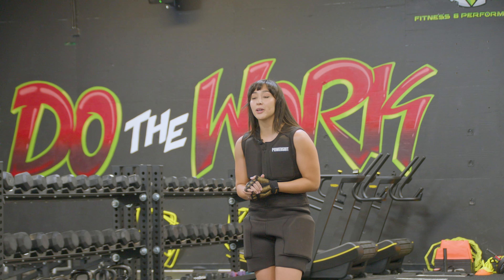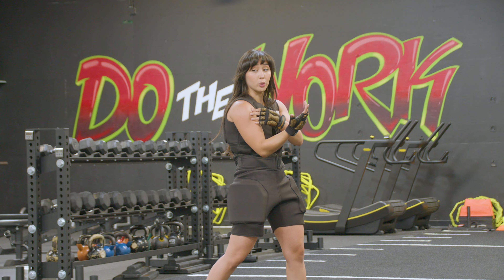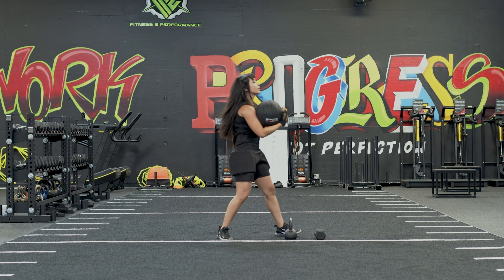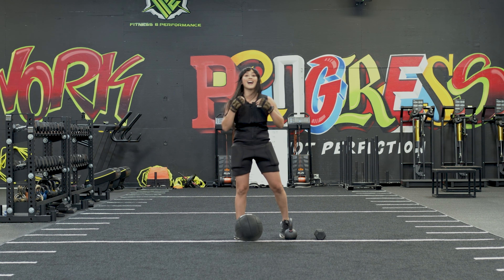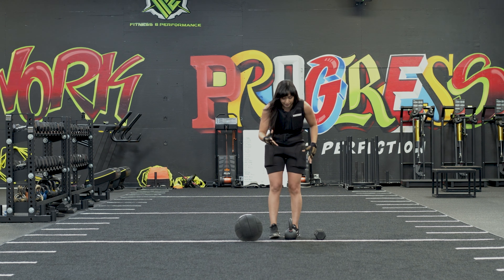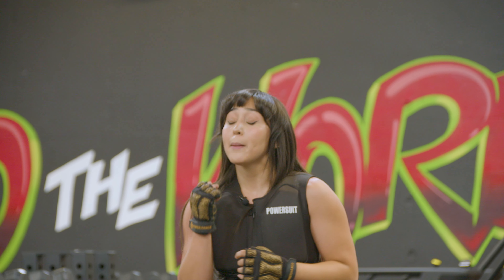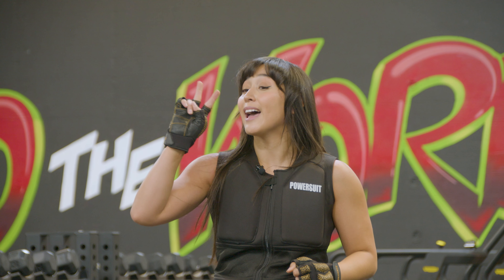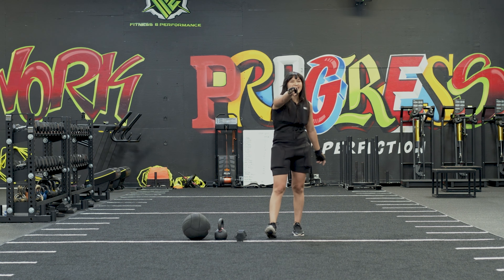EXPLOSIVE BOXING WORKOUTS TO DEVELOP POWER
I post a new follow along workout every week!

Visit: TrainingWithGabby.com

Instagram.com/TrainingWithGabby

GABRIELLA IS AN ACE CERTIFIED PERSONAL TRAINER & BLACK BELT WITH OVER 19 YEARS OF MARTIAL ARTS EXPERIENCE.
VISIT HER WEBSITE HERE: TRAININGWITHGABBY.COM